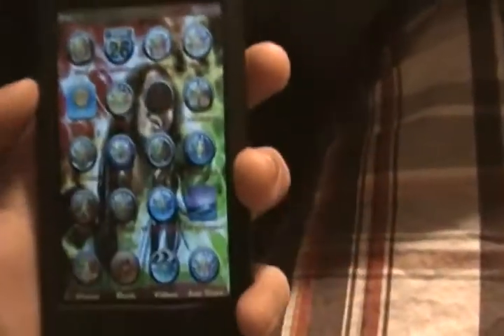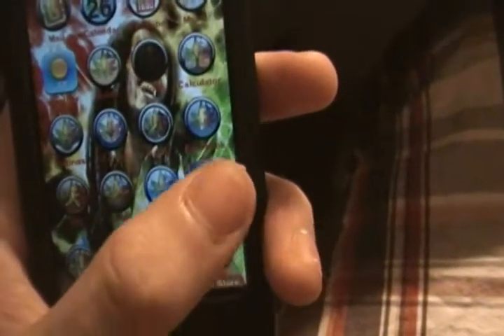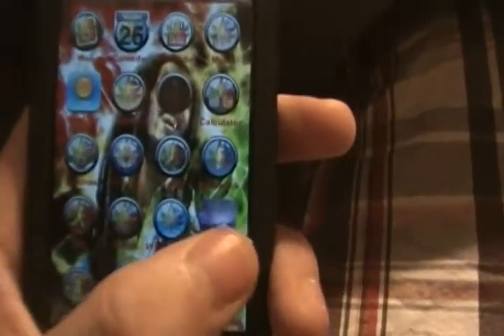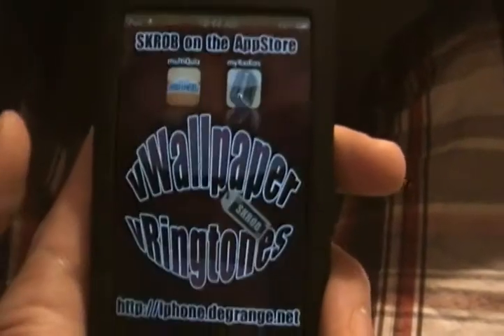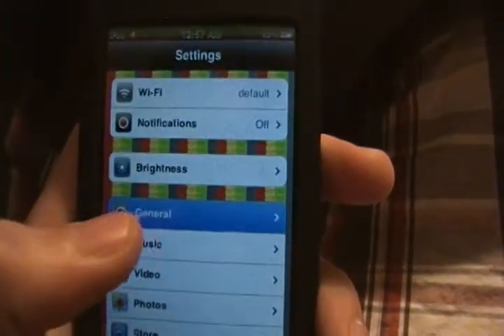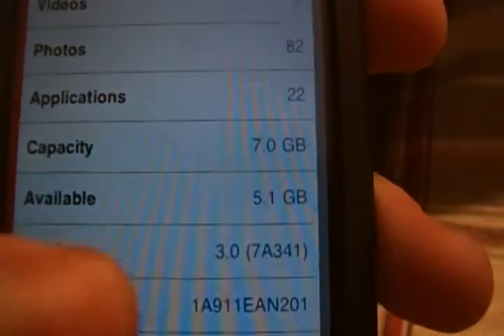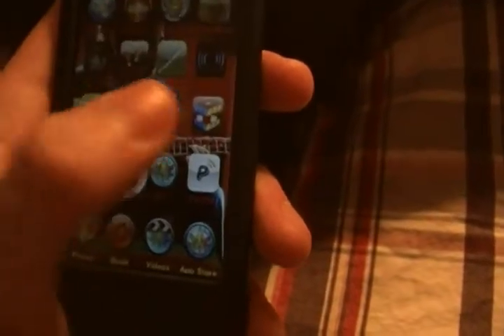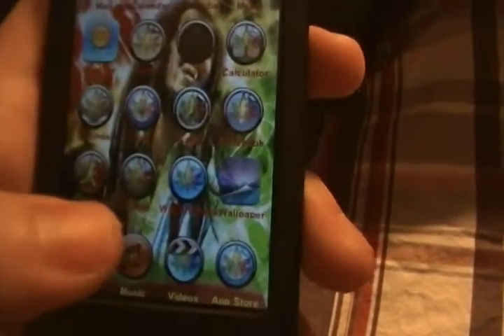Vwallpaper not currently working on 3.0 firmware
The app vwallpaper (app that allows moving wallpapers) is not currently working the 3.0 or new firmware but please subscribe as i will be posting a new video as soon as it it updated and working.